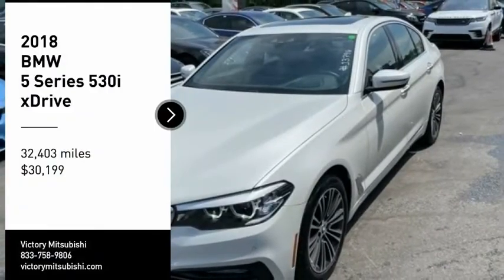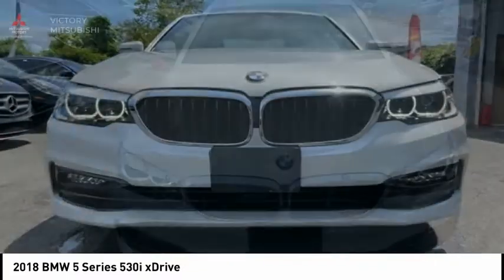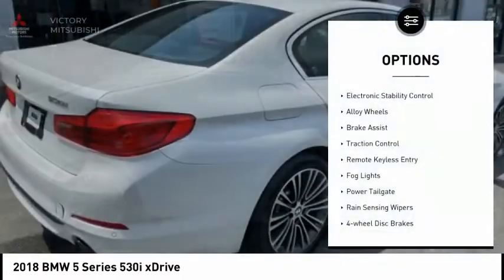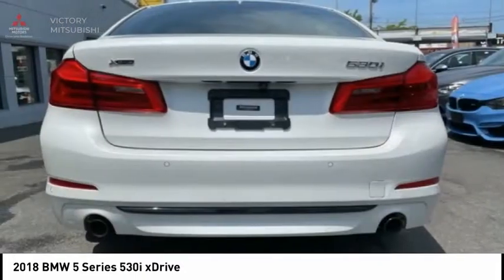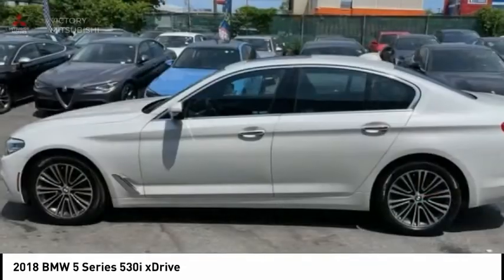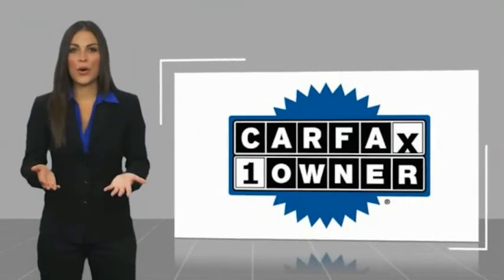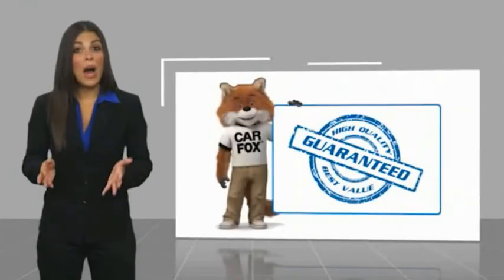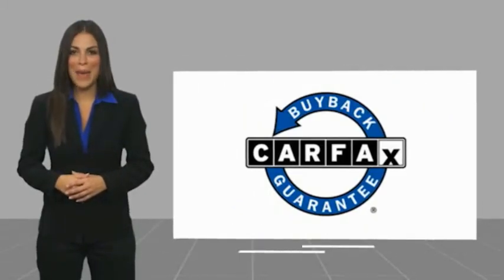2018 BMW 5 Series Bronx NY 13796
2018 BMW 5 Series 530i xDrive

Victory Mitsubishi
4070 Boston Road

Welcome to Victory Mitsubishi! We offer a combined inventory of 700 cars new and luxury used vehicles. All Used vehicles come with a quality assurance inspection, our New Vehicles have an unprecedented 10-year 100k mile warranty we also have vehicles car for any want or purpose. Come into test drive this car for any want or purpose. Come in to test drive this BMW 5 Series 530i xDrive today! Priced below KBB Fair Purchase Price! *, AWD, Black w/Nappa Leather Upholstery.brCARFAX One-Owner.br2018 BMW 5 Series 530i xDrive Alpine White 4D Sedan Save yourself Time and Money - Fill out a credit application online at victorymitsubishi.com and get pre-APPROVED! Financing available for all types of credit with low monthly payment that will fit you budget. Down Payment low as $599. Same day delivery. View our entire inventory by visiting our virtual showroom at victorymitsubishi.com - Only 2 blocks away from Exit 13 off I-95 or Minutes from exit 7 on the Hutchinson Parkway. While we make every effort to ensure the data listed here is correct, there may be instances where the pricing, options or vehicle features may be listed incorrectly. Dealer cannot be held liable for data that is listed incorrectly. Visit Victory Mitsubishi online at victorymitsubishi.com to see more pictures of this vehicle or call us at today to schedule your test drive. please refer to dealers website for exact pricing and for any incentives that we may apply! Our address is 4070 Boston Road, Bronx, NY 10475.br*